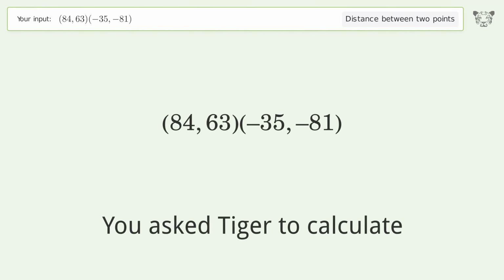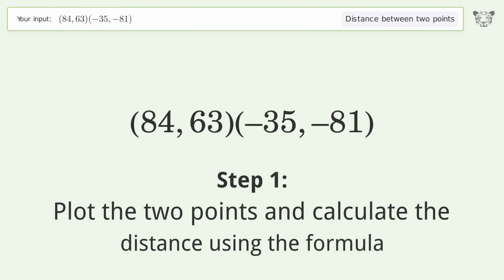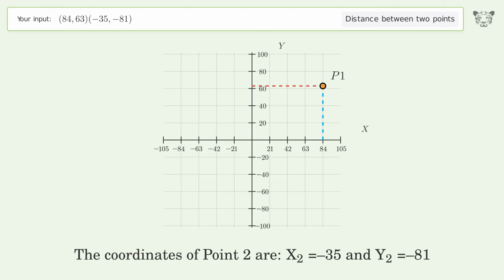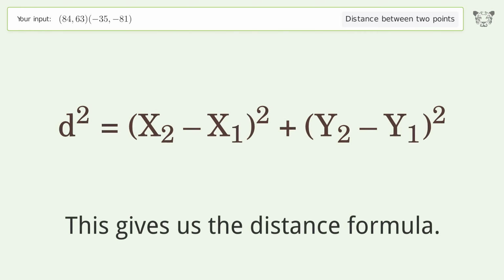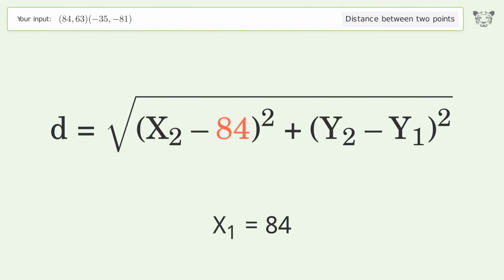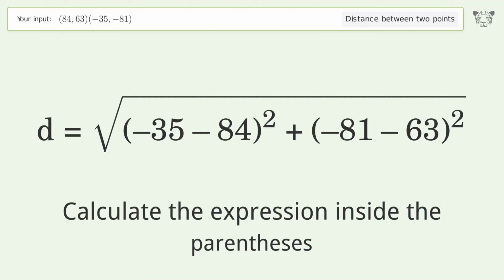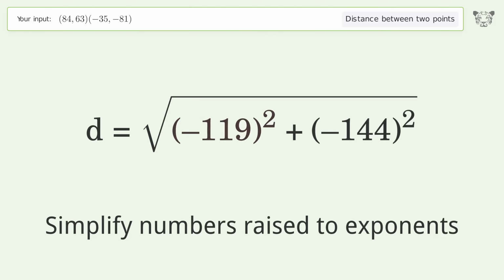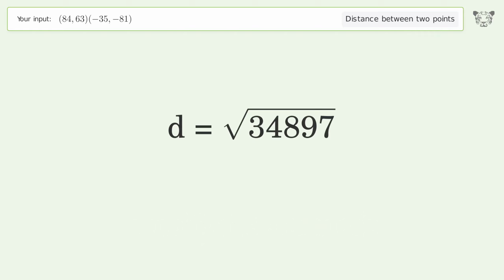Find the distance between two points p1 (84,63) and p2 (-35,-81): Step-by-Step Video Solution